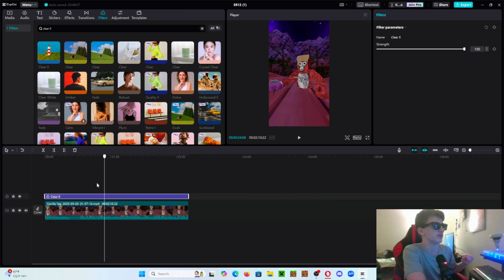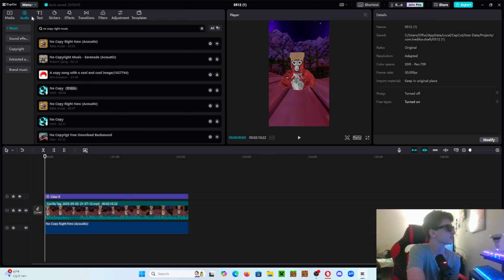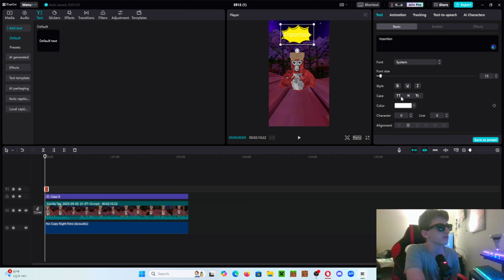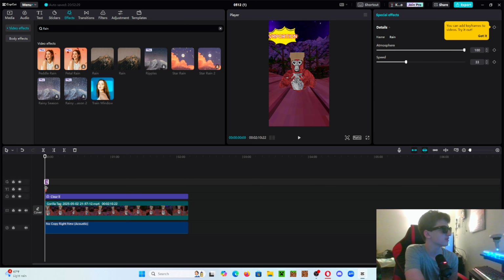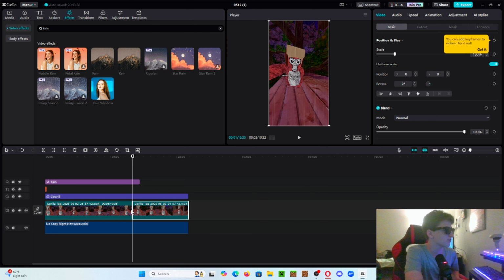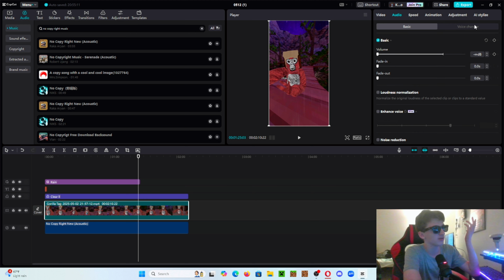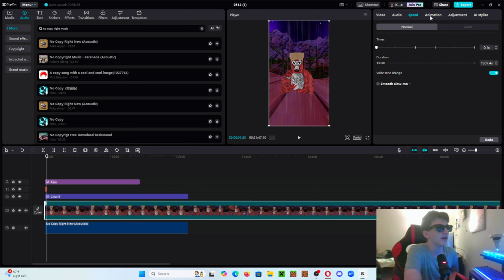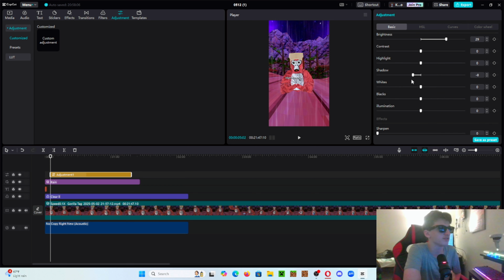How to Edit with CapCut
Hey everyone!
In today’s video, I’ll be showing you how to edit like a pro using CapCut — whether you're a beginner or just looking to level up your skills. Watch till the end and thank me later!

0:00 Intro
0:43 Learning how to use or edit with CapCut
17:59 Outro